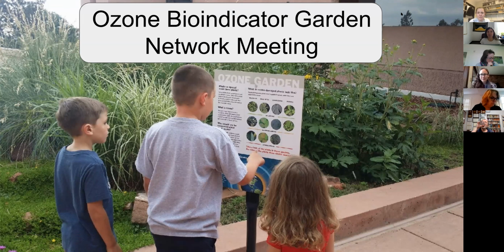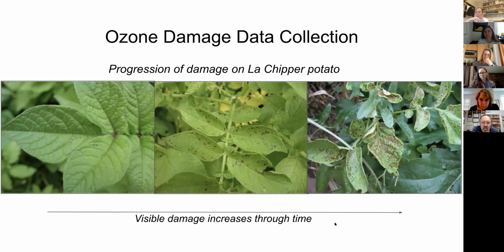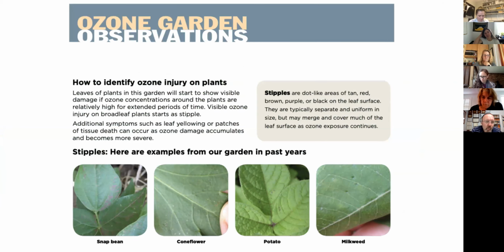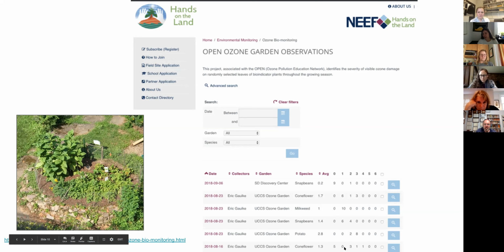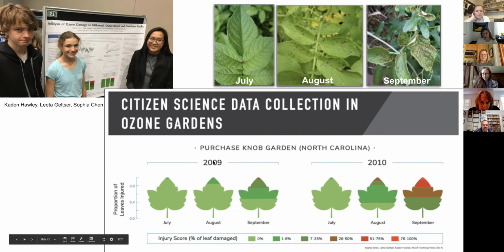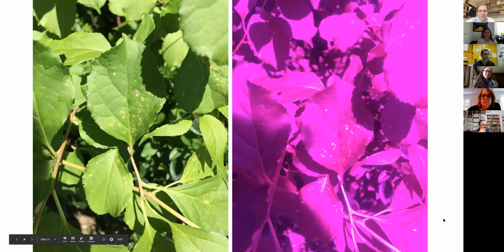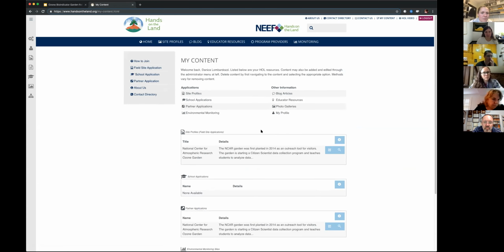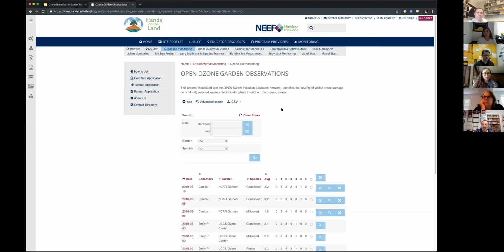O3GardenNetwork4 26 19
At this Ozone Garden Network Zoom Meet-up Danica Lombardozzi from UCAR led the group in a Network Update, and provided an overview of how to collect and record leaf injury data for our Network Citizen Science effort. At minute 43:30 into the video, Danica provides a live demonstration of how to enter leaf injury data into the Hands On the Land Ozone Bio Monitoring Website.